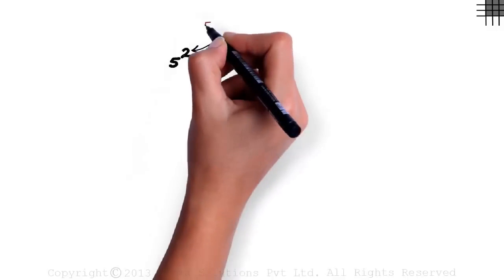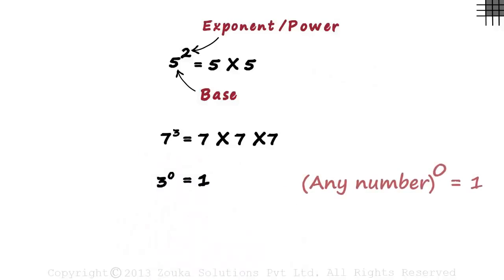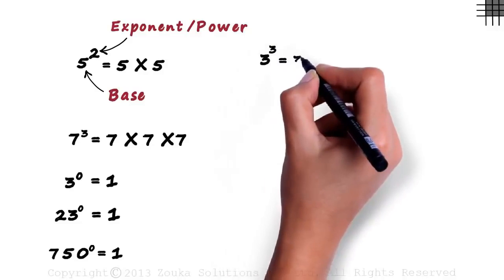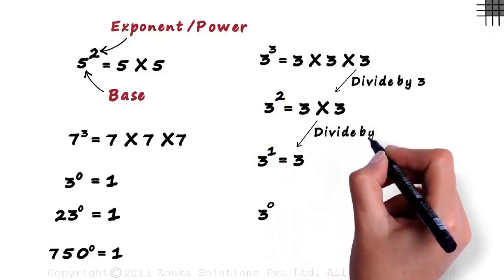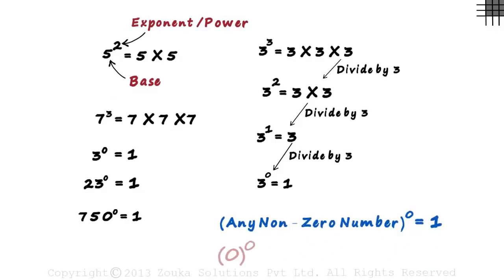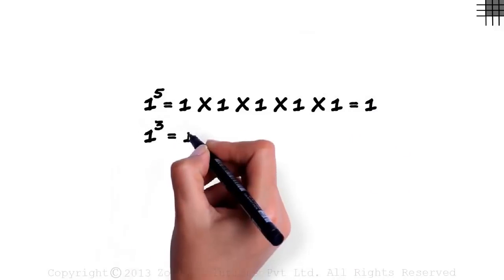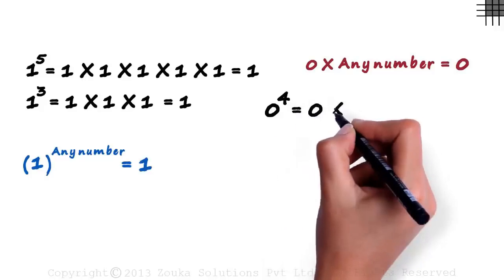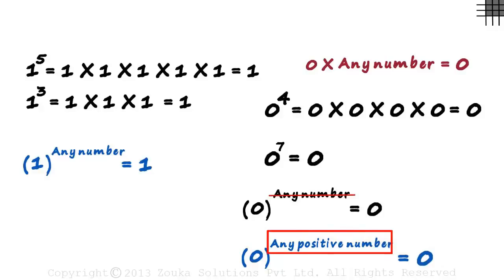What are the Properties of Exponents - Solution Finder